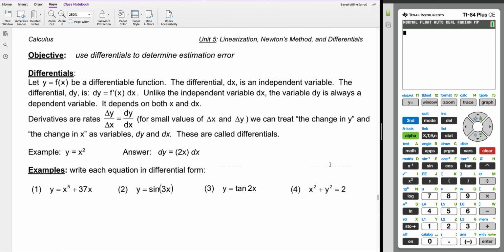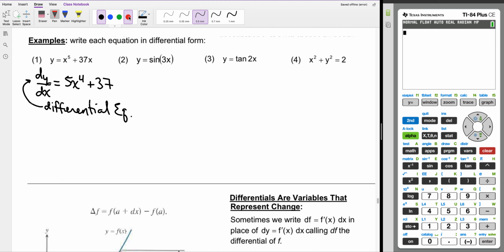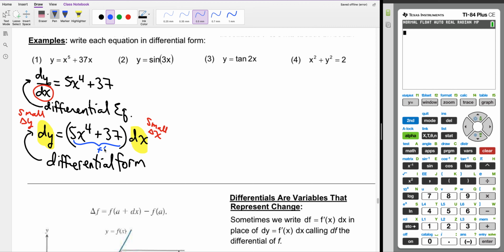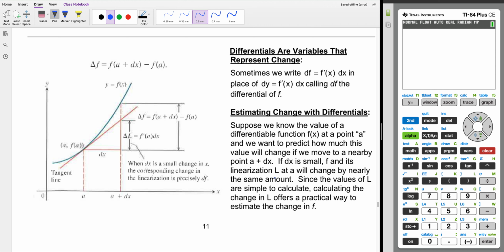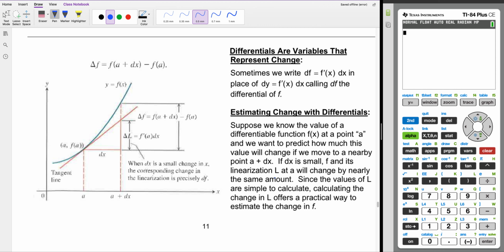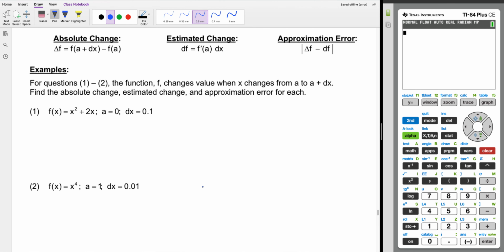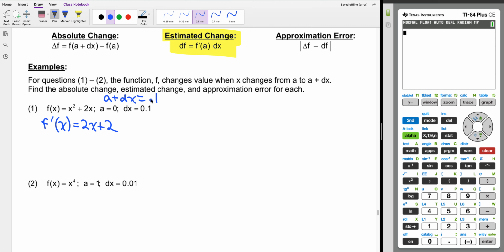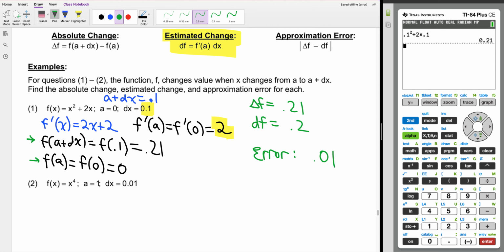Calc Notes Unit 5 p11